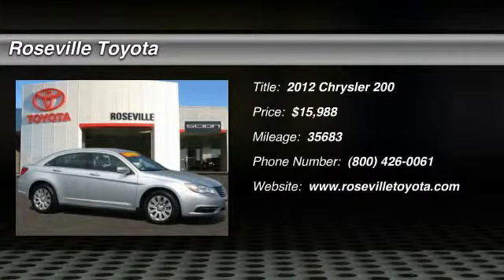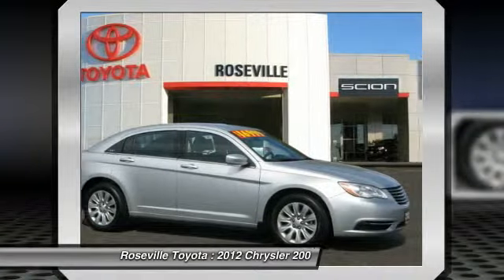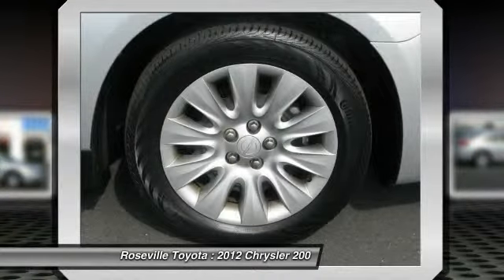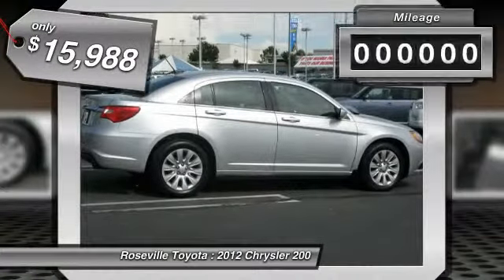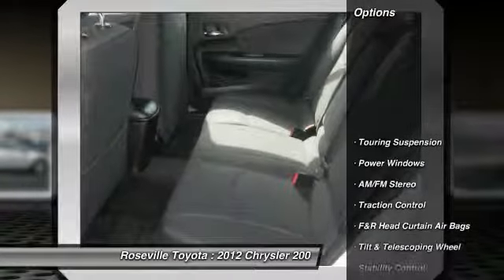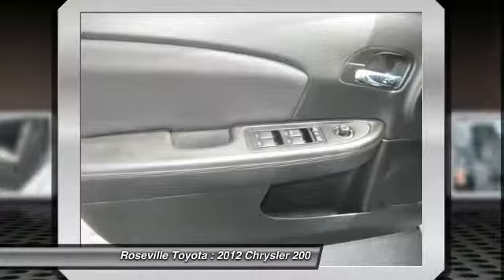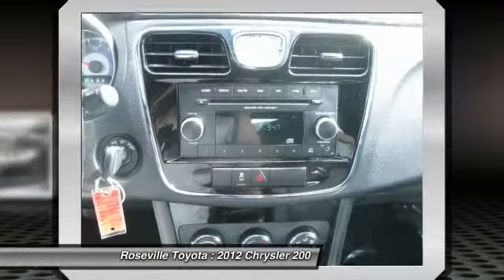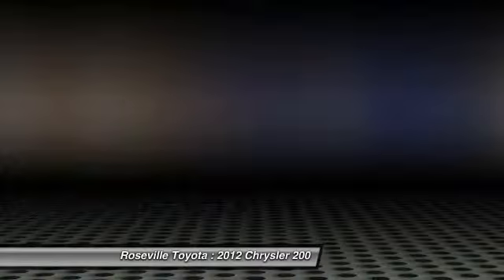2012 Chrysler 200 Roseville CA 116025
2012 Chrysler 200 LX - $15988

Roseville Toyota
700 Auto Mall Drive

Black w Premium Cloth Bucket Seats. Spins like a top. Wheels of fortune! This terrific looking 2012 Chrysler 200 is the one owner car you have been searching for. Having had only one previous owner means that this superb 200 is sure to be a favorite among our more educated buyers.